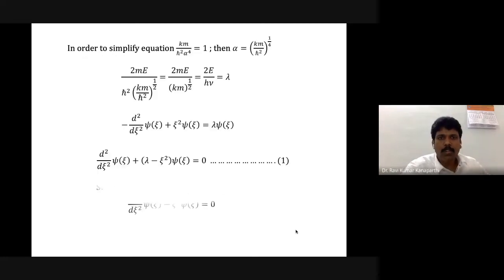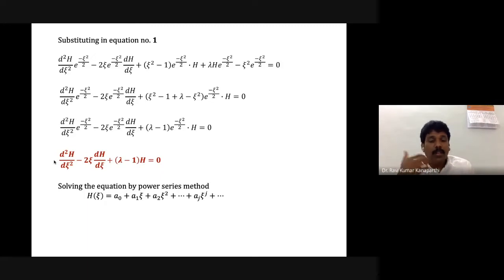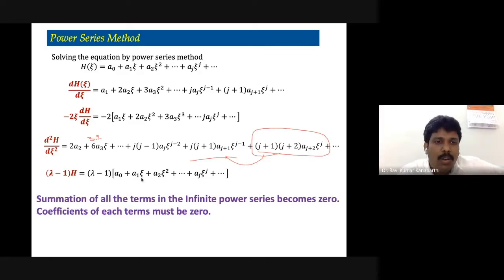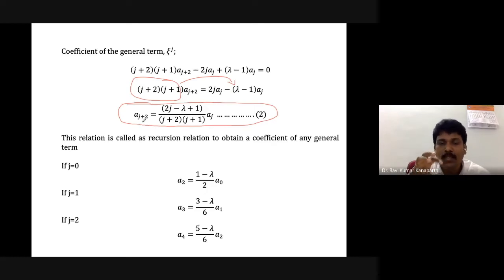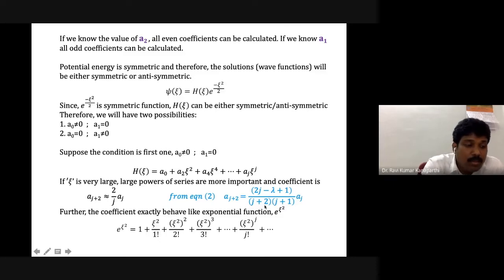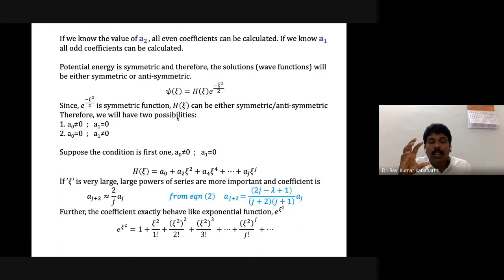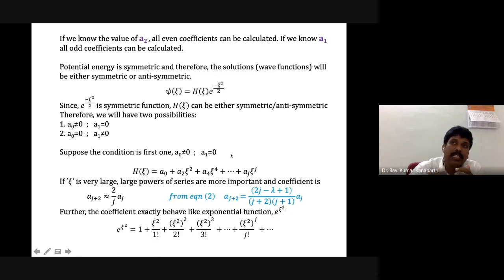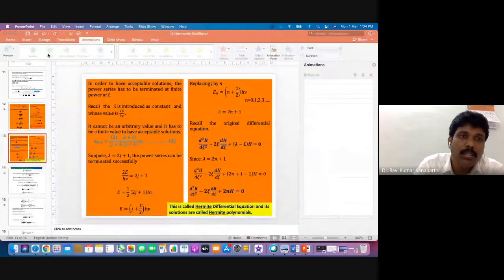16-QC5104 Harmonic Oscillator-Part2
Solution of differential equation by power series method and obtaining eigen value  expression have been discussed ini this video lecture